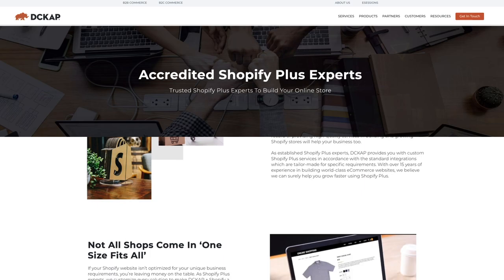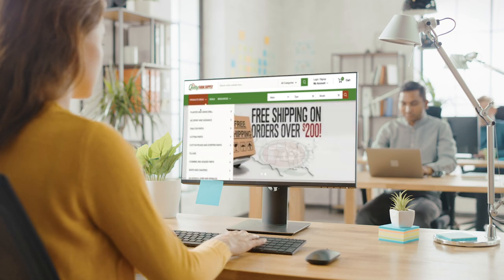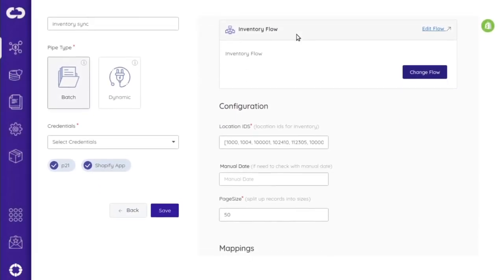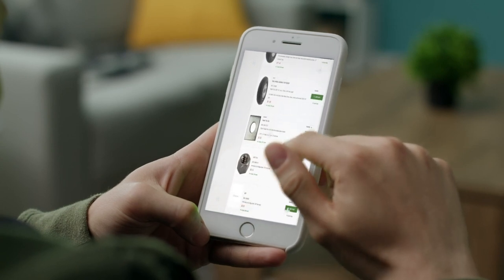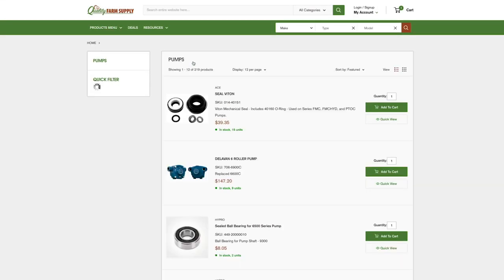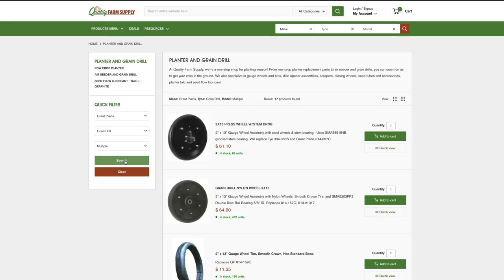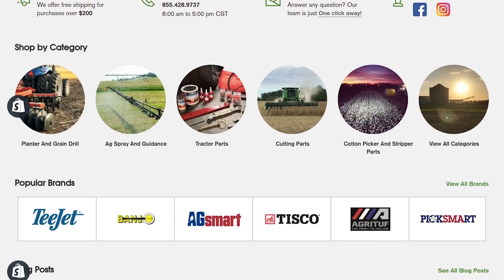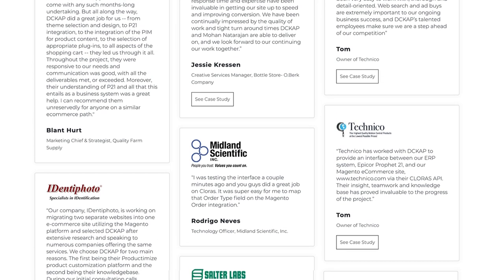Epicor P21 ERP Integration and Shopify Advanced Implementation for Quality Farm Supply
Shopify experts at DCKAP have always been cognizant of solving the digital eCommerce pain points of our clients. Some of the services that we had helped Quality Farm Supply with is:

- A new site unlike the static website they had was created from the scratch using Shopify Advanced as a platform.
- The website's user experience and user interface was improved to bring in more traction.
- DCKAP helped Quality Farm Supply with the data migration from PIM(Product Information Management) to Shopify Advanced.
- Our Shopify expert team integrated Shopify with 30,000 SKUs and the Epicor P21 ERP.

Quality Farm Supply is now equipped with a completely transitioned Shopify Advanced store and high-level integrations like Epicor P21 ERP to ensure a better customer experience.

Take a look at Quality Farm Supply's Digital transformation journey